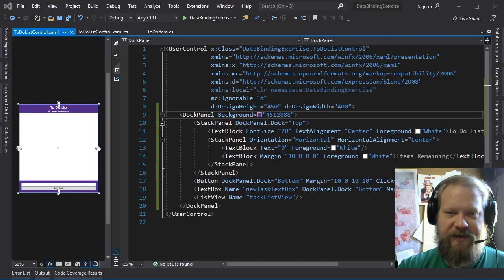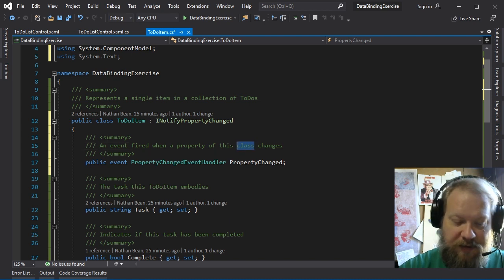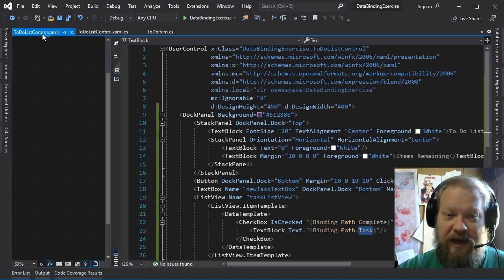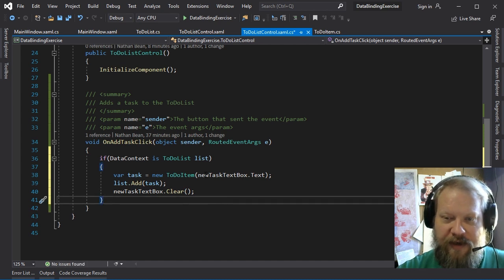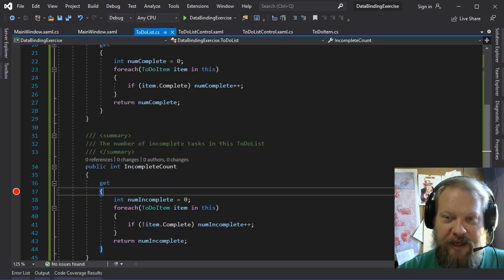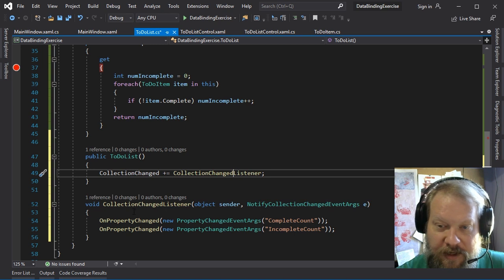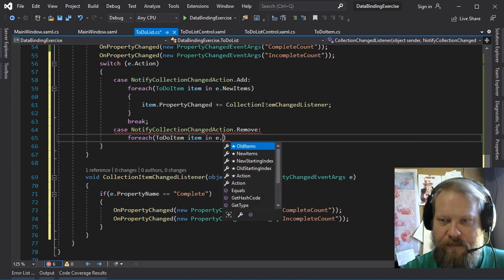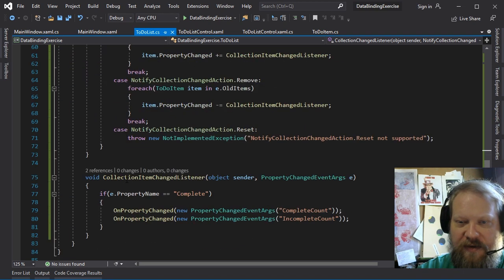Data Binding Exercise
In this video, we explore data binding objects and collections of objects.